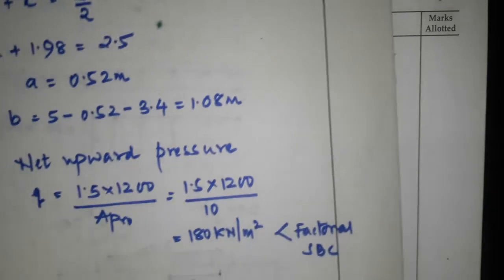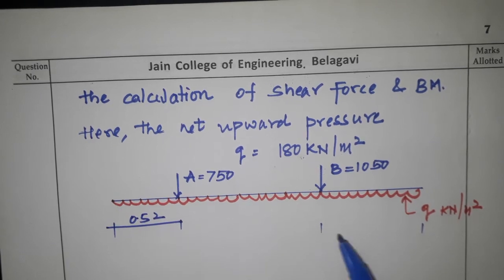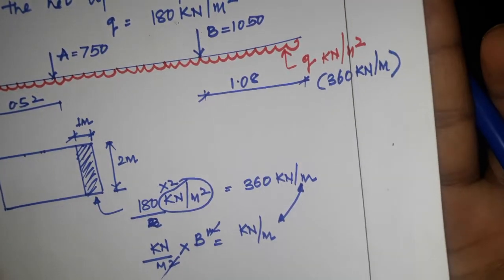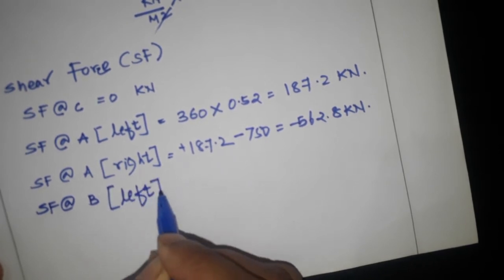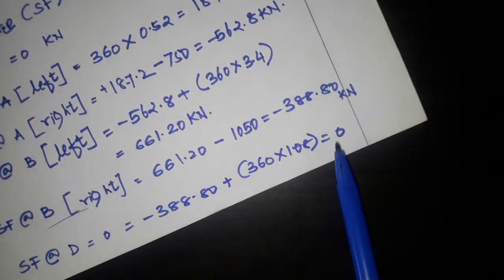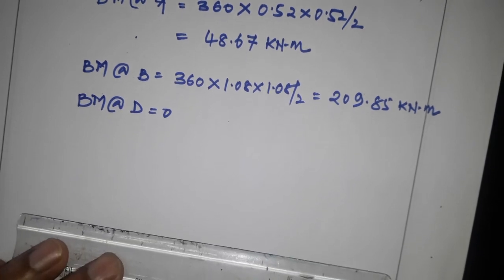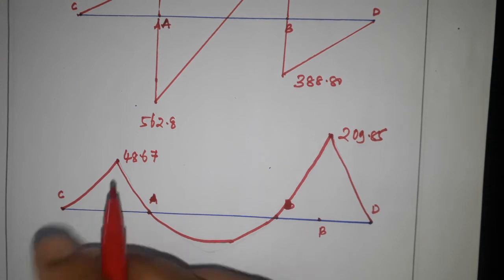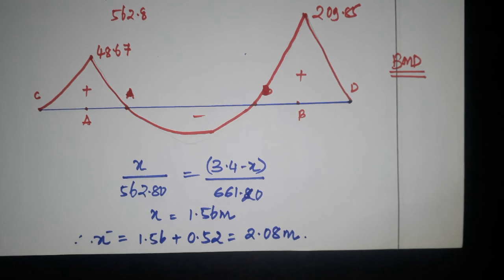DRSS 17CV72 02